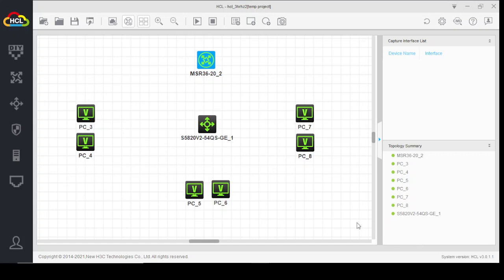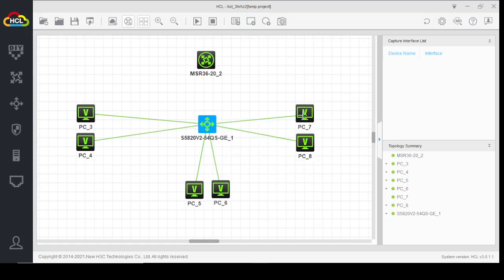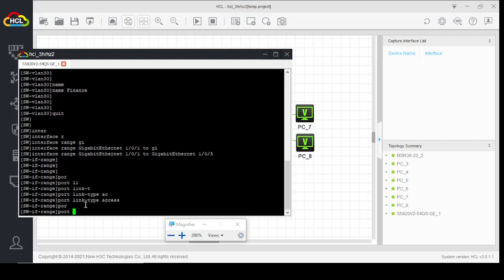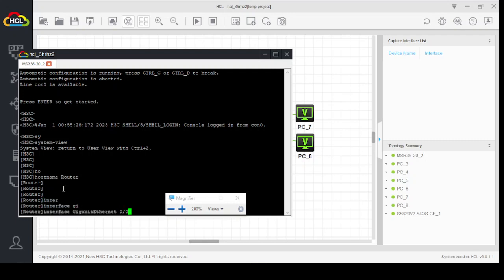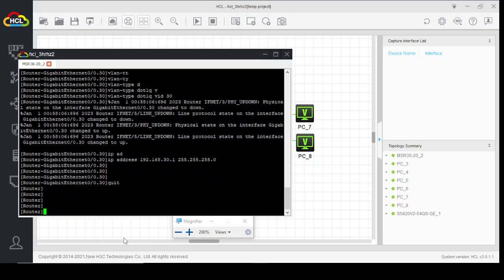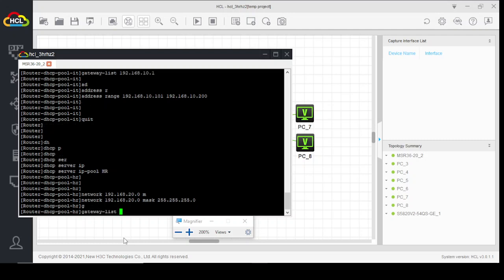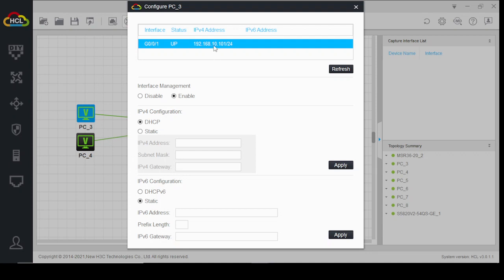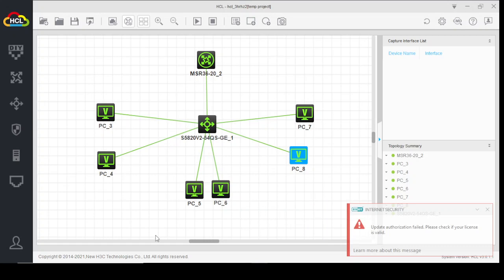How to configure Inter-VLAN routing (Router on a Stick) on "H3C/HPE" by using HCL Cloud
In this Lab I configured Router on a Stick Topology. Moreover i also configured DHCP servers on Router aswell.